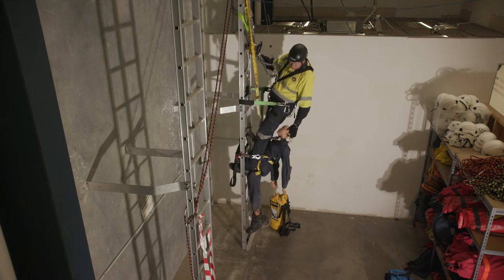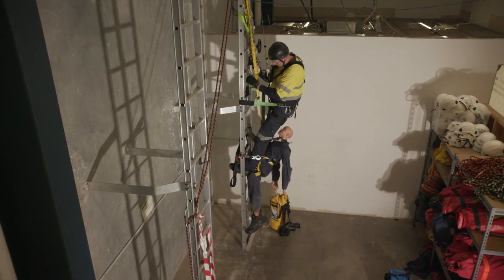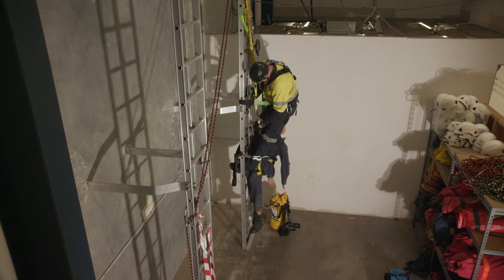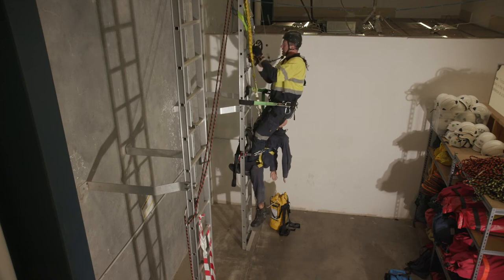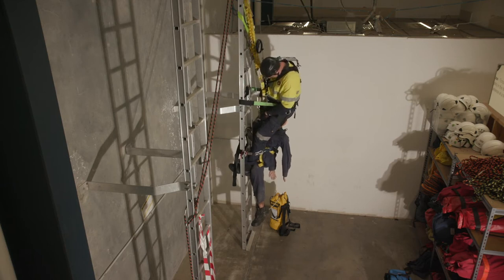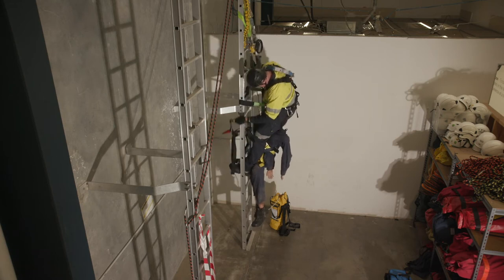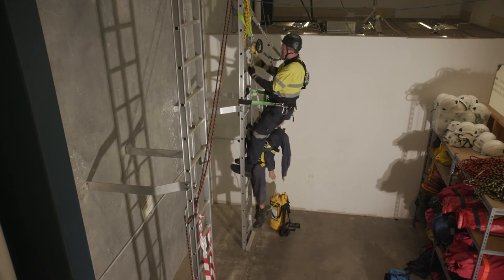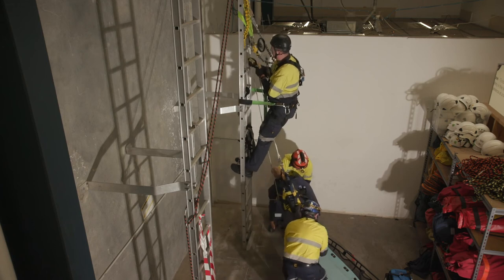Conducting a Tower Rescue of a Manikin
These videos are general in nature and intended to be used as a guide only to demonstrate the practical nature of our training courses. These videos are not a substitute for face to face nationally accredited training. Fire and Safety Australia recommends that you complete nationally recognised training with us under the supervision of a qualified trainer prior to attempting any of these activities on your own, and that you follow your workplace procedures and WH&S Regulations.